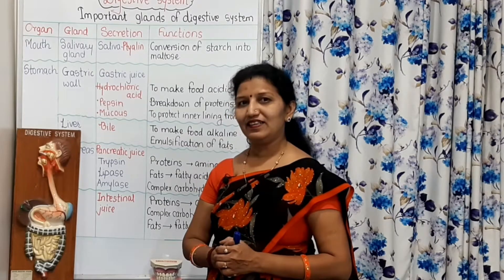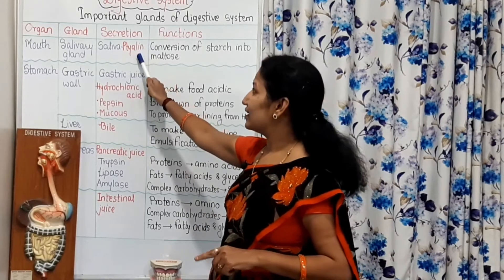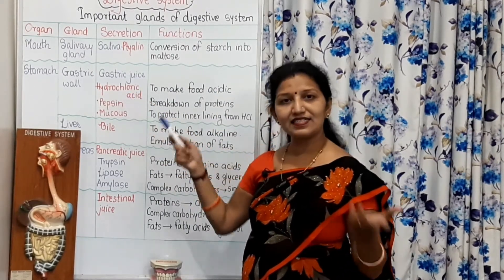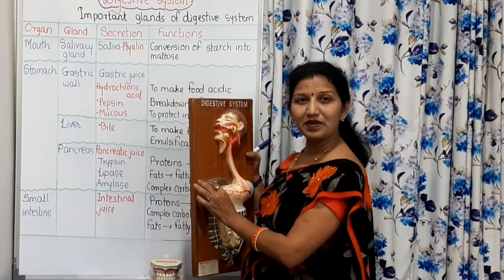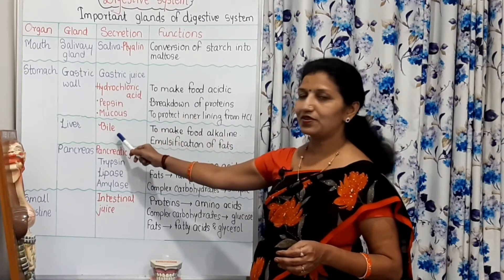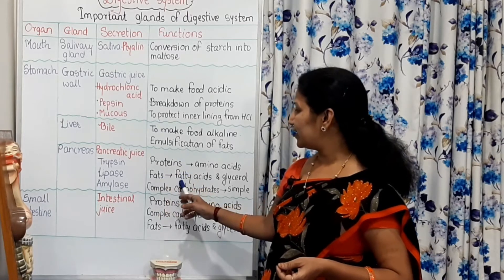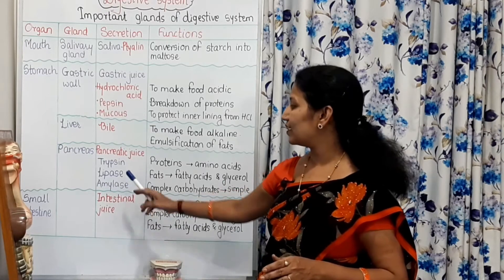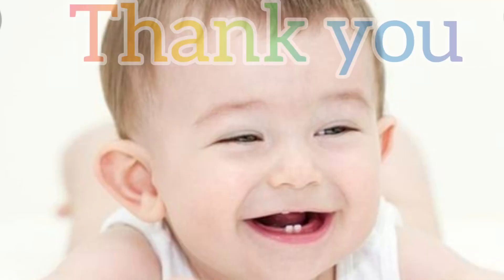7th Science #12.6 Digestive glands and their secretions, functions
Ch.12. The muscular system and the digestive system in our body